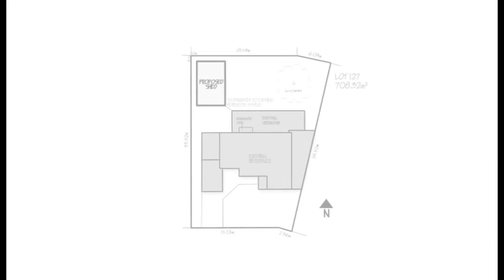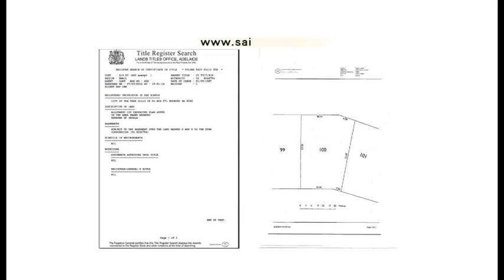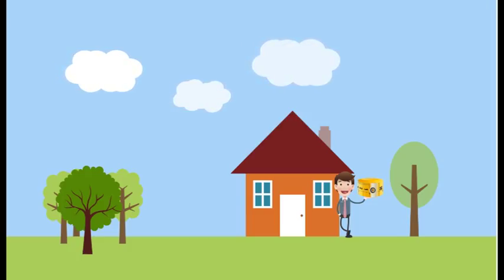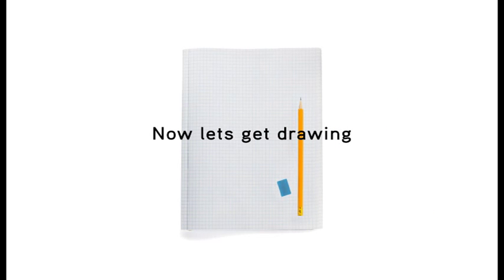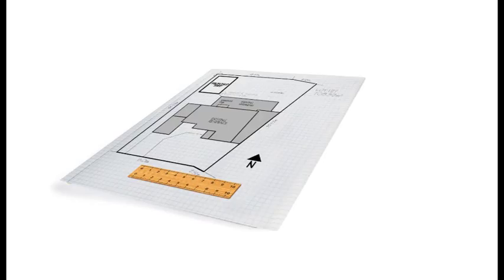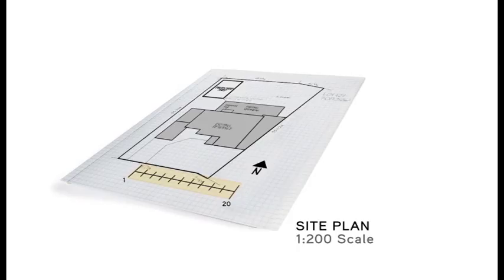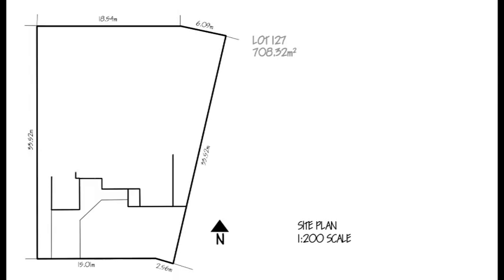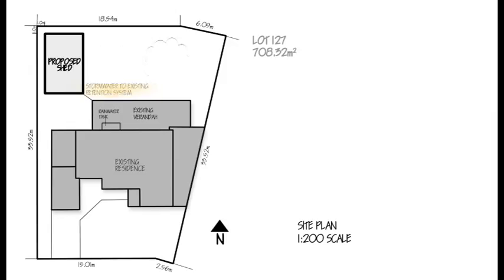Preparing a site plan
Instructional info-graphic video on how to prepare a site plan for the City of Tea Tree Gully